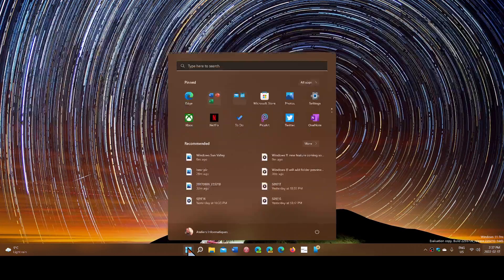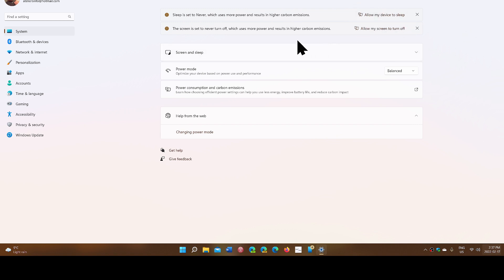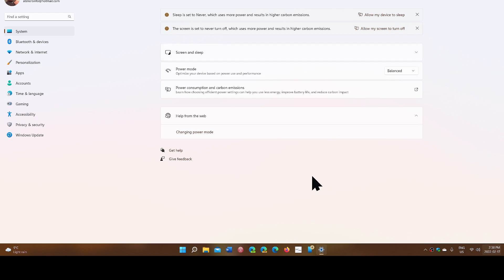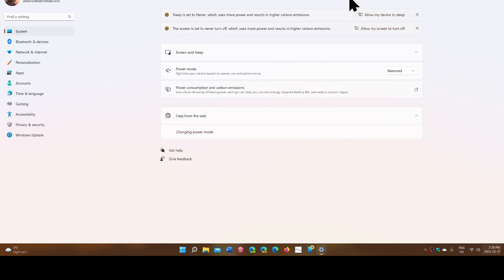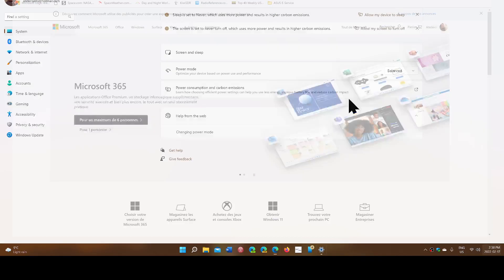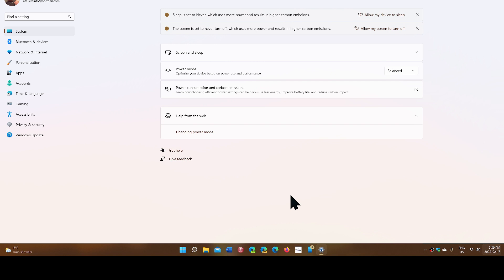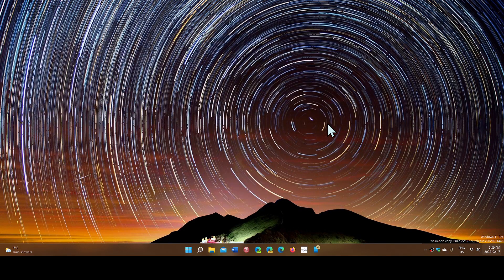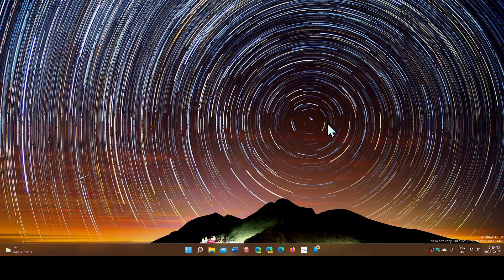Windows 11 Will eventually have a new power setting recommendation to lower carbon emissions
In a effort to save energy and lower Carbon Footprint, Windows 11 will eventually roll out a new power recommendation feature